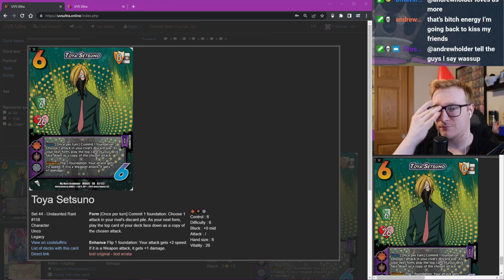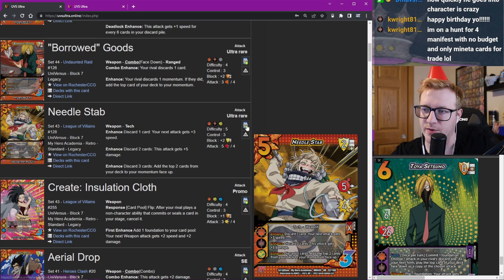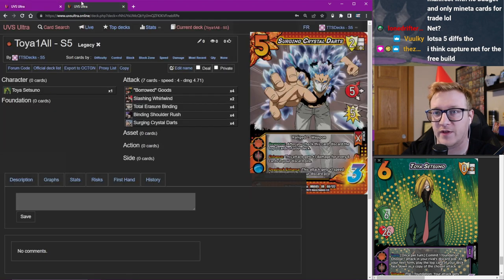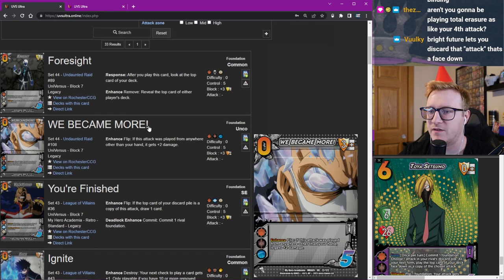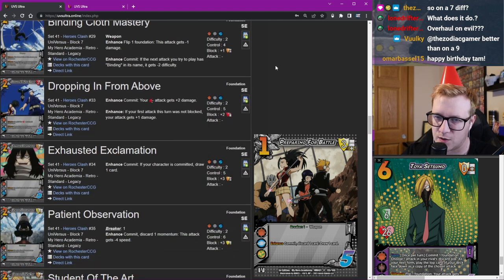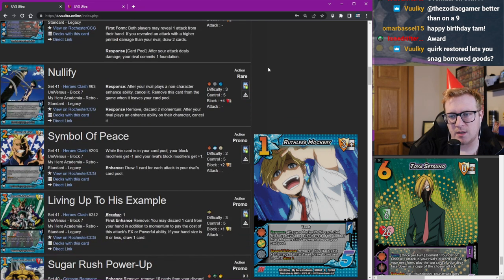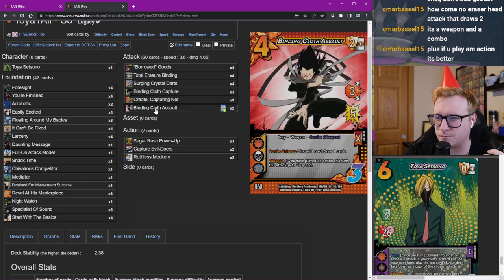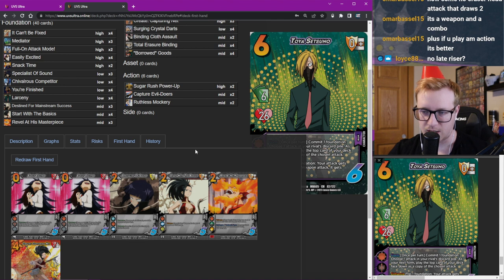How To Build Toya Setsuno!!! | Evil | My Hero Academia CCG